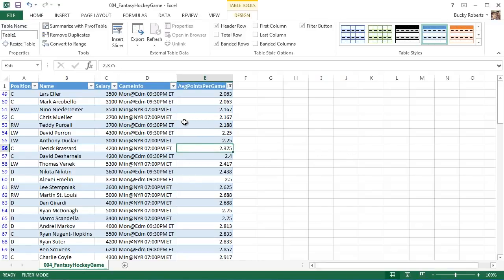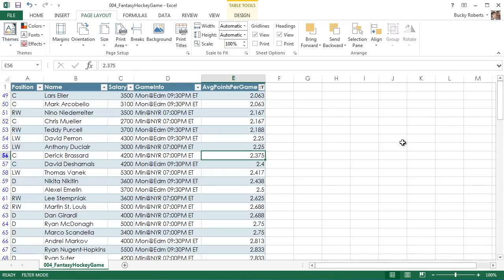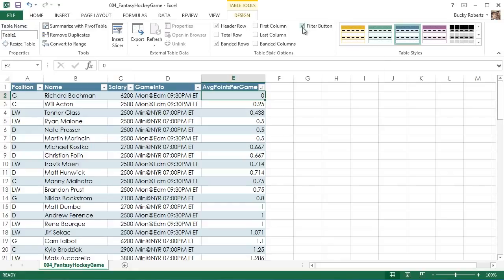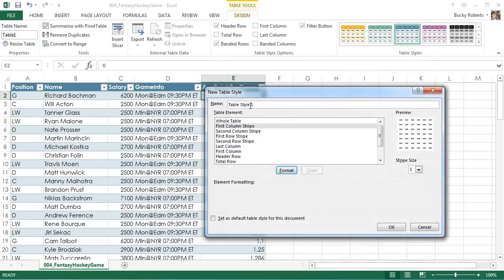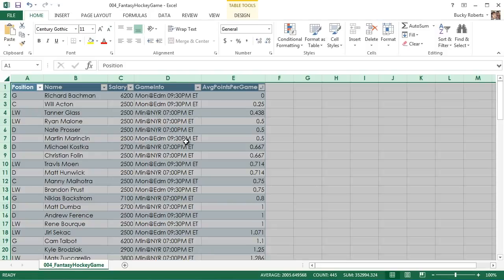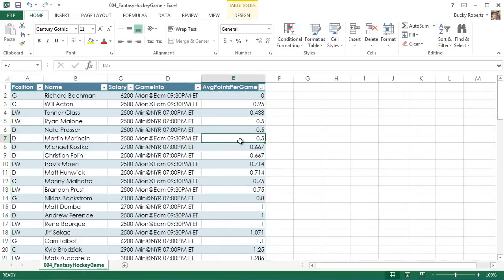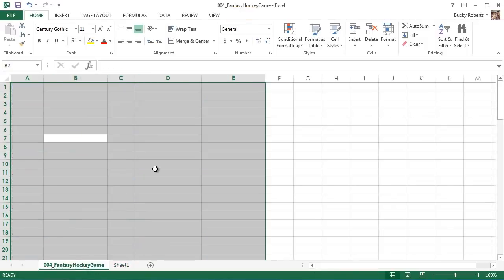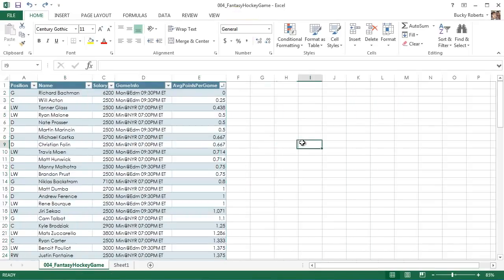Microsoft Excel 2013 Tutorial 9 Working with Tables